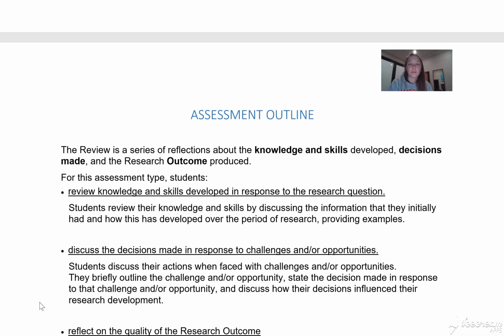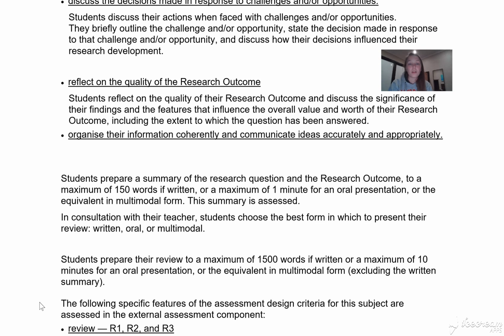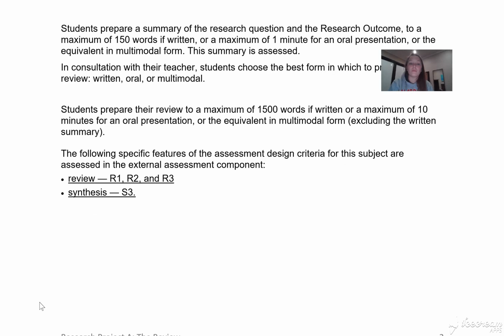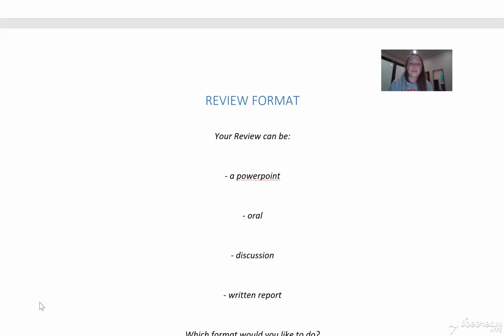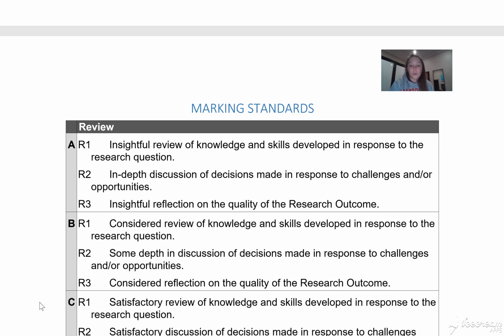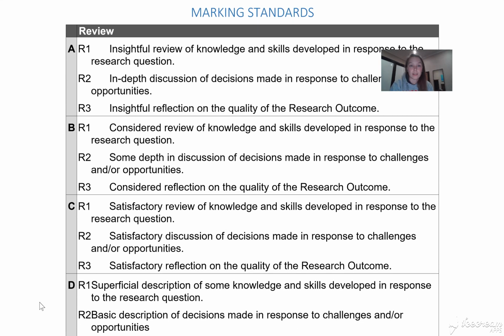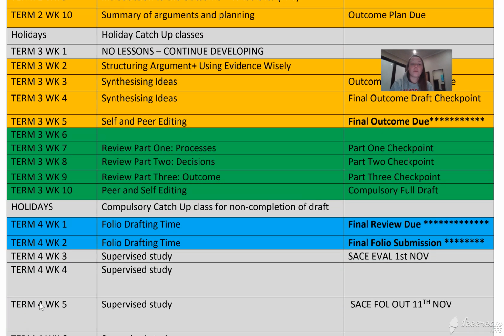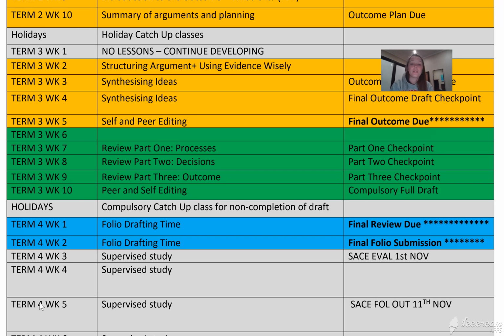Review 1 Introduction to Assignment